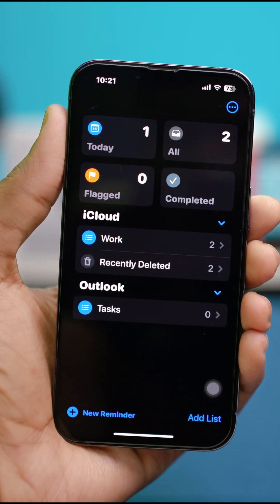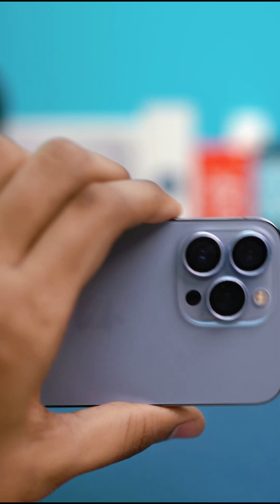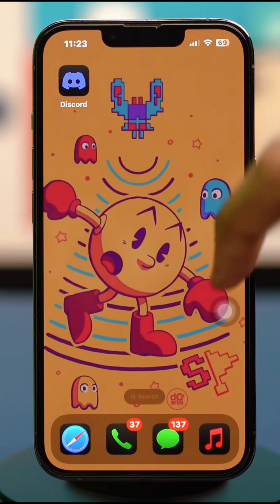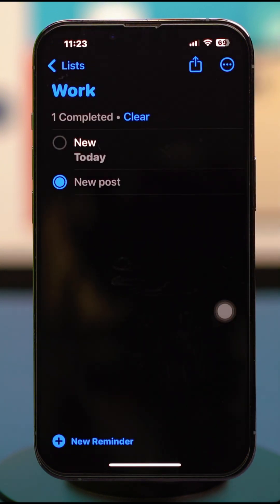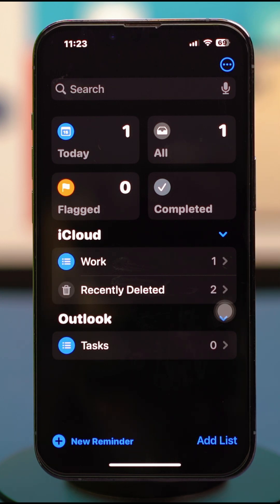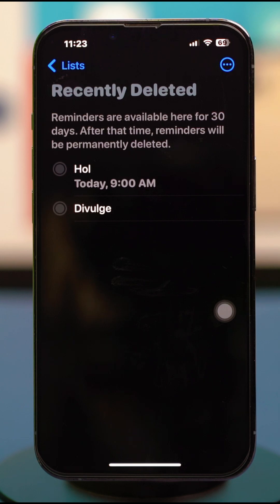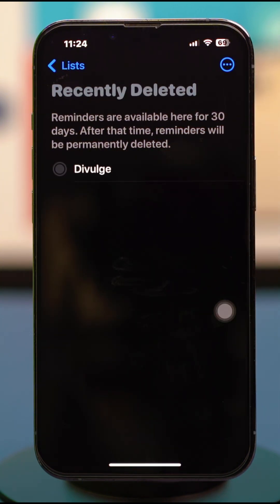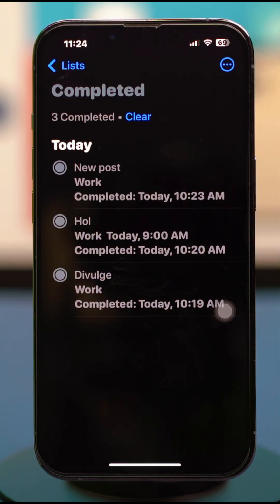How to Recover Deleted Reminders on Any iPhone | Restore Lost Reminders iPhone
Accidentally deleted your Reminders on iPhone? Don’t worry! In this video, I’ll show you easy ways to recover deleted reminders on any iPhone, whether you use iCloud or not. Follow these simple steps to get your lost reminders back quickly and easily.

Watch this video now and recover your deleted reminders on iPhone without any hassle. Thanks a lot for watching!